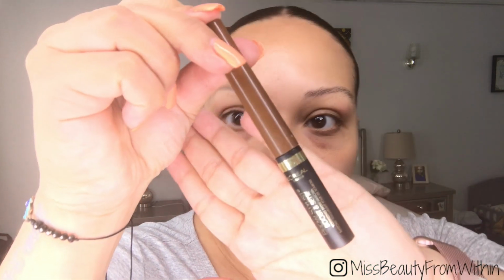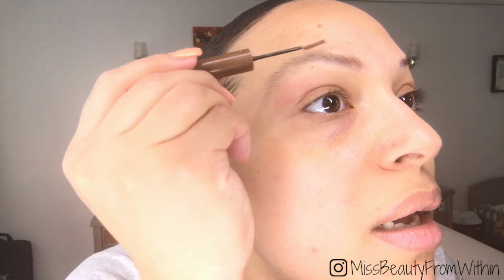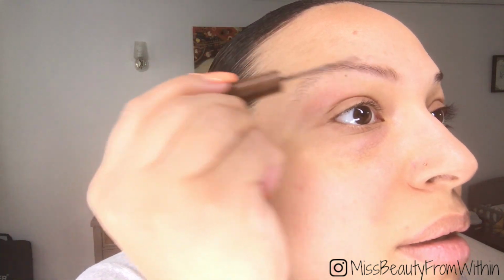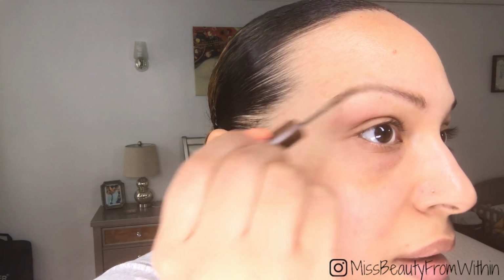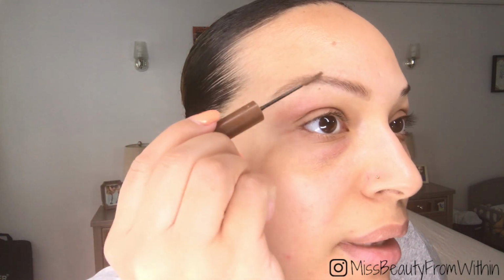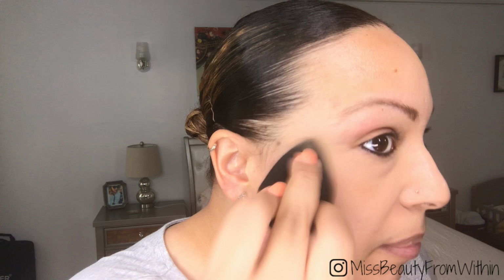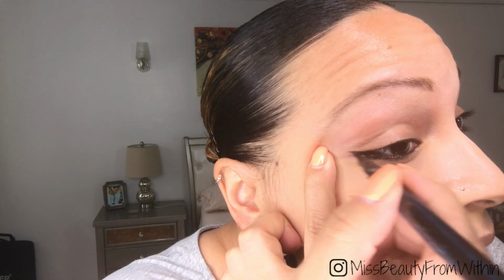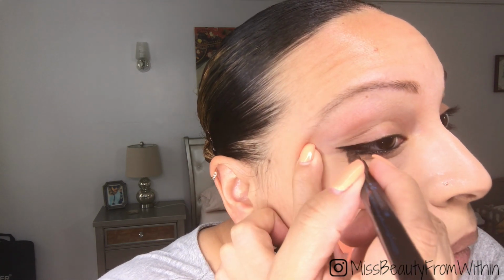Everyday Makeup Routine | Drugstore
Hola Beauties!!!
Long time no see! Hope you had a great Memorial Day Weekend!
Watch my everyday drugstore makeup routine that I do on a daily before heading out to work.

What should I film next: Prom or Wedding Makeup??

Besos,
Maryurin